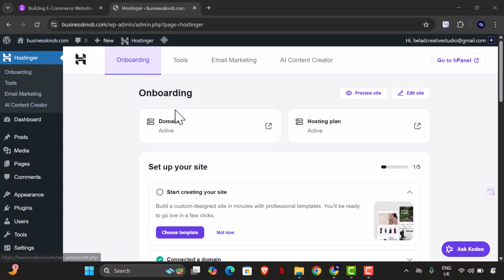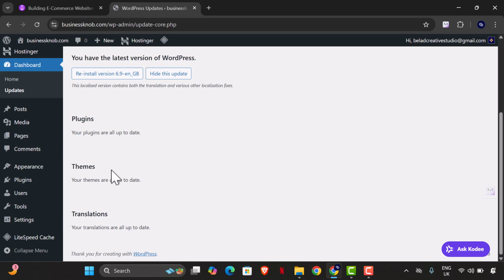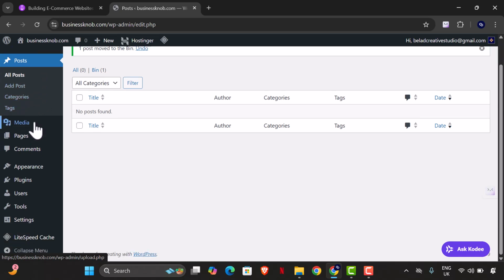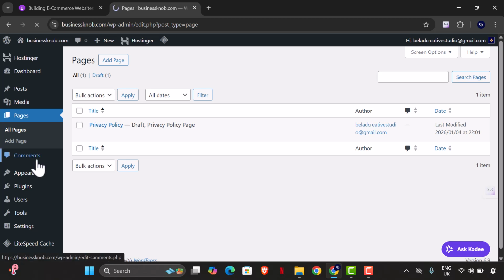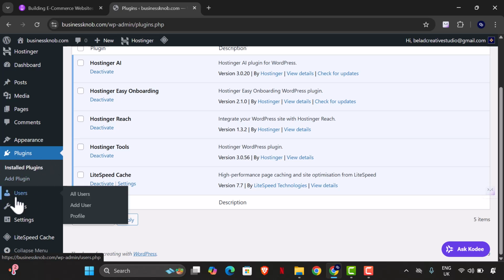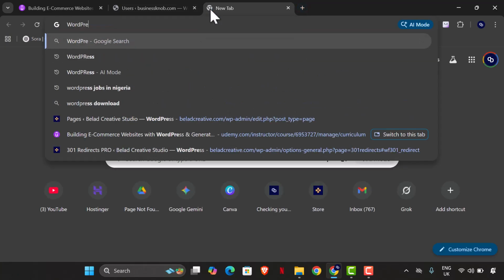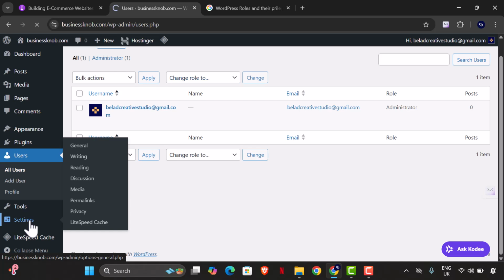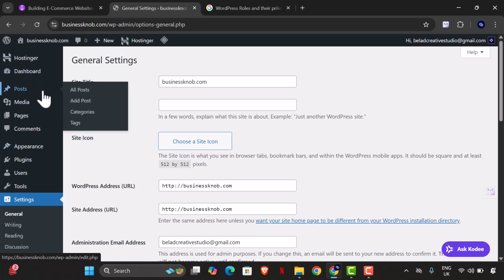WordPress Dashboard for Beginners: A Complete Walkthrough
Master the WordPress Dashboard in 2026 with this ultimate beginner's guide. We break down the new AI-native interface, essential settings, and the hidden shortcuts that will save you hours of work.